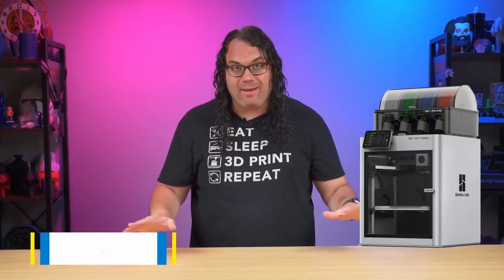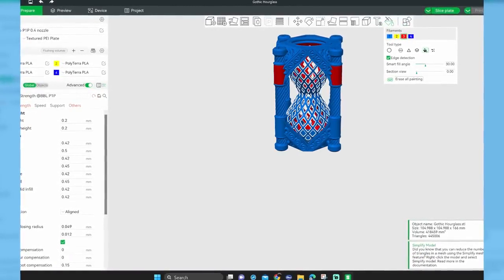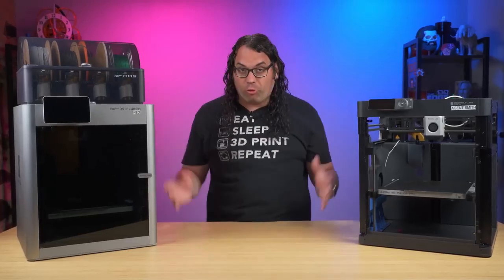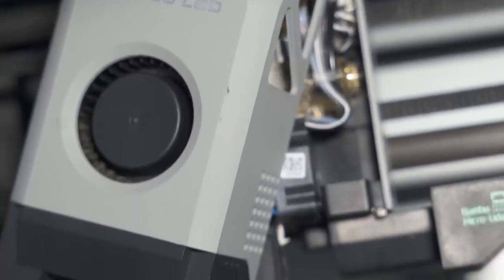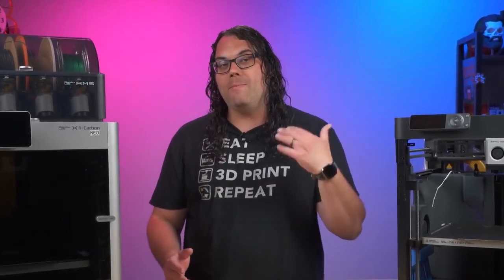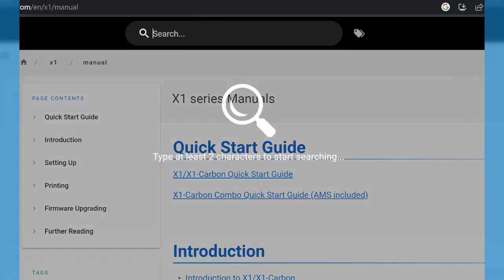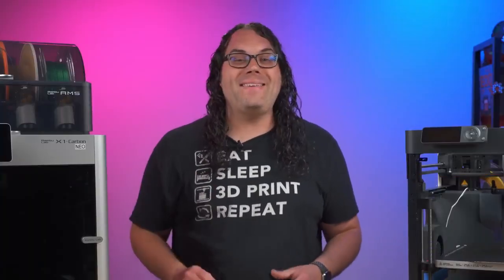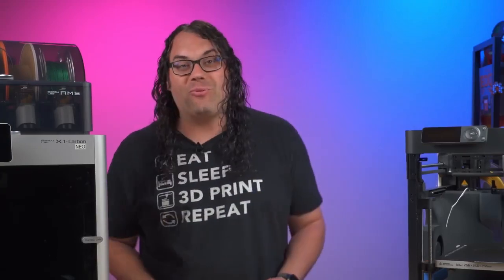Bambu Lab X1 Carbon 3D Printer Review: Unleashing Precision and Speed for Makers!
Credit:- @TheEdgeofTech

Welcome to Tonnsy, your hub for exploring the latest in 3D printing technology! In this video, we're diving deep into the Bambu Lab X1 Carbon 3D Printer, a cutting-edge device designed to redefine precision and speed in the world of 3D printing.

🖨️ Precision at Its Core:
Discover how the Bambu Lab X1 Carbon takes precision to the next level, delivering intricate details and flawless prints. We'll explore the advanced features that set this 3D printer apart, allowing makers to bring their ideas to life with unprecedented accuracy.

⚙️ Speed and Efficiency Unleashed:
Fast-track your 3D printing projects with the speed and efficiency of the Bambu Lab X1 Carbon. From rapid prototyping to large-scale creations, we'll put its printing capabilities to the test, showcasing the impressive speed without compromising on print quality.

🎛️ Intuitive User Interface:
Navigating a 3D printer shouldn't be complex. Join us as we explore the user-friendly interface of the Bambu Lab X1 Carbon, making it accessible for both beginners and experienced 3D printing enthusiasts. We'll guide you through the setup process, ensuring a hassle-free experience.

🔧 Advanced Features Demystified:
Delve into the advanced features that make the Bambu Lab X1 Carbon a standout in its category. From its build quality to material compatibility and innovative technologies, we'll break down the technical aspects to give you a comprehensive understanding of what this 3D printer offers.

💡 Pros and Cons Analysis:
No review is complete without a balanced analysis. We'll discuss the pros and cons of the Bambu Lab X1 Carbon, providing you with insights to make an informed decision based on your specific needs and preferences.